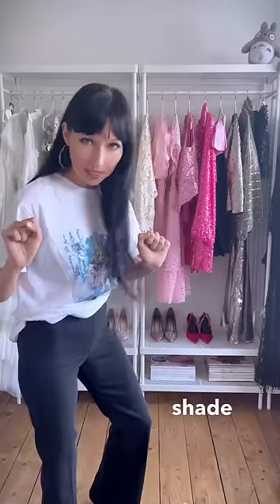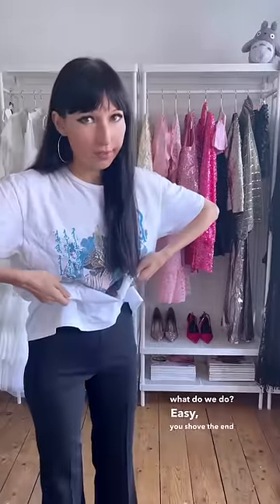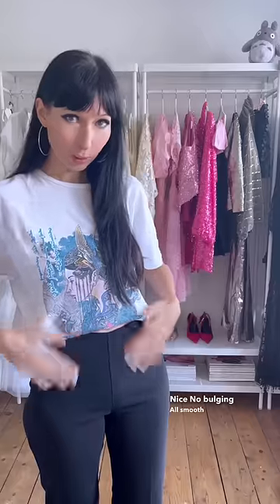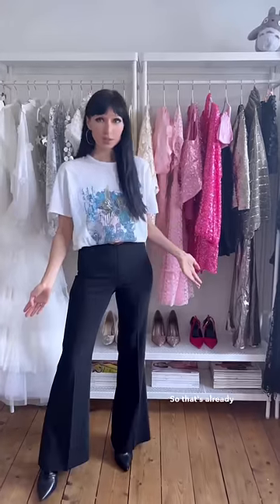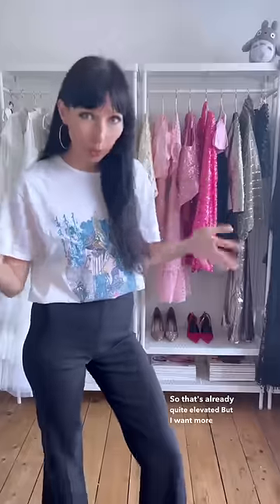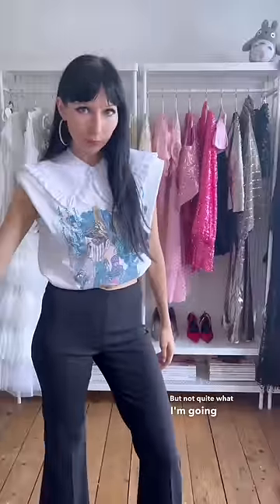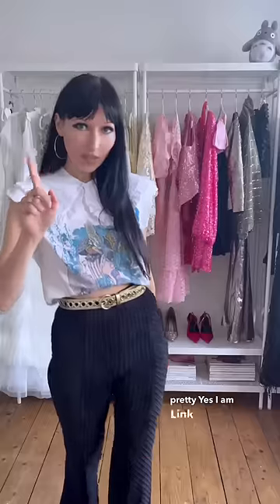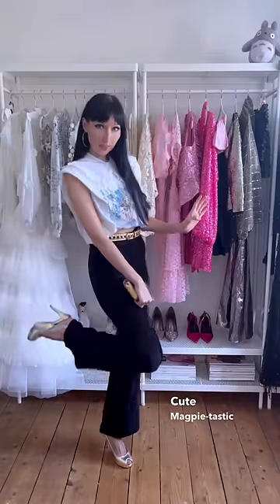How to elevate a band t-shirt to make it more glam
Thank you, CARLA, for the video request and a special 'hello' to daughter GRACE! 🙋🏻
💖 Here is the link to the gold belt and gold bag*

PERKS: You can make video requests which will be given priority over any other requests made on my other platforms AND I'll be posting exclusive photos and videos of my pets. 😉

In today's video I'll be showing you how to elevate a band t-shirt to make it look more glam. Which outfit elevation do you like most?